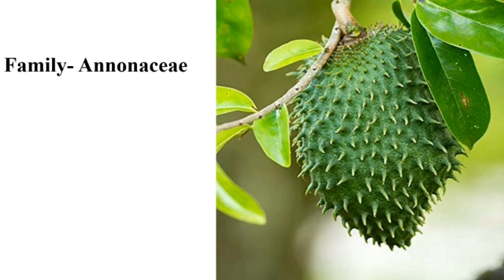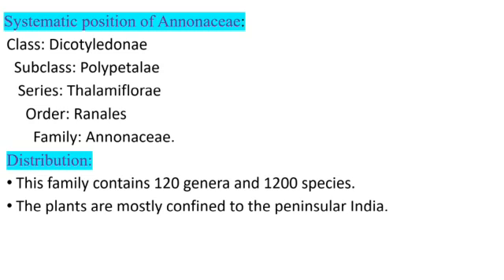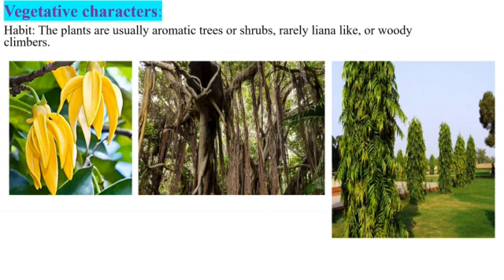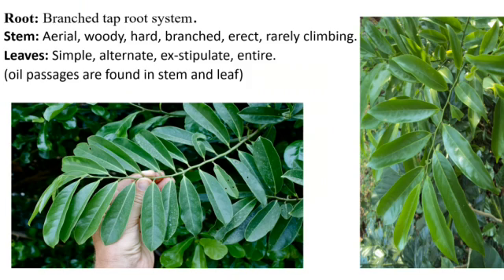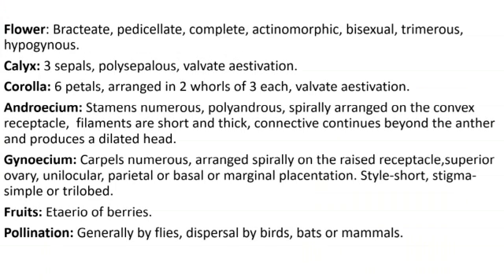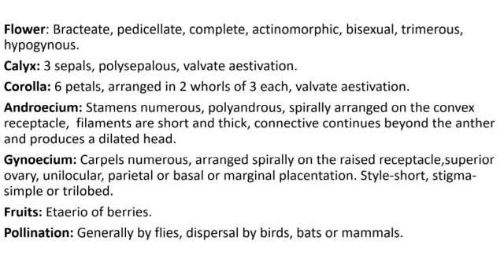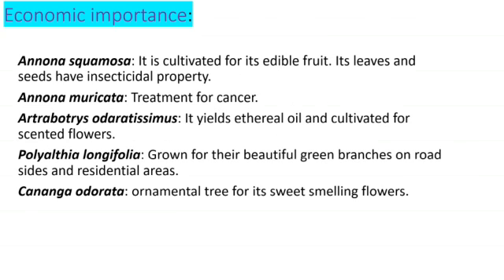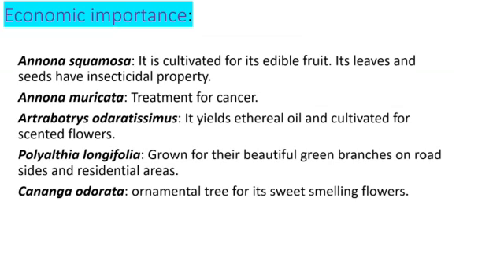FAMILY- ANNONACEAE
We are here to spread our knowledge in botany through lectures and practical sessions.
In this video we will be discussing about the taxonomic characters of the family Annonaceae.